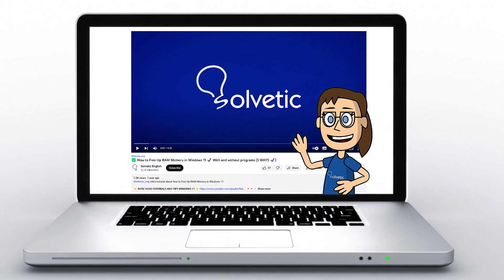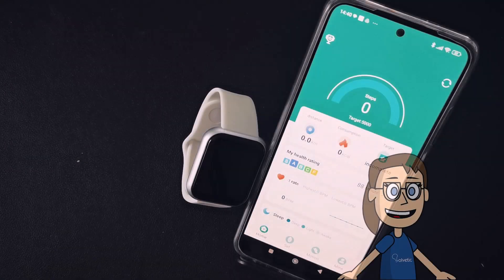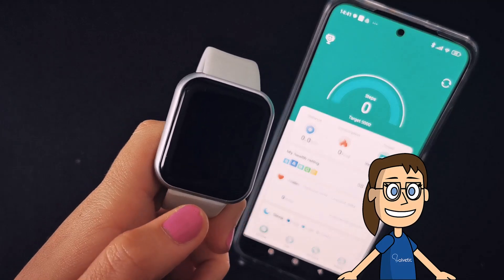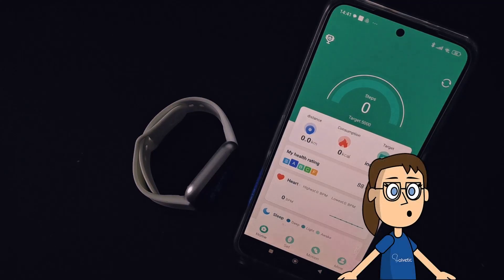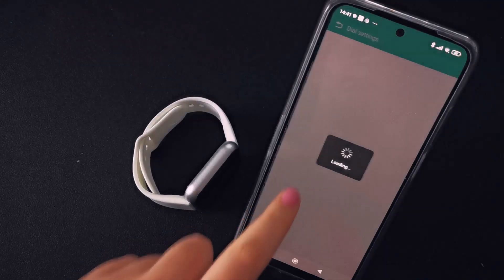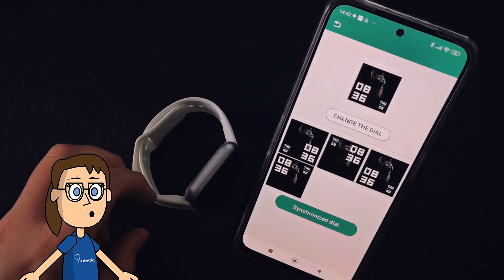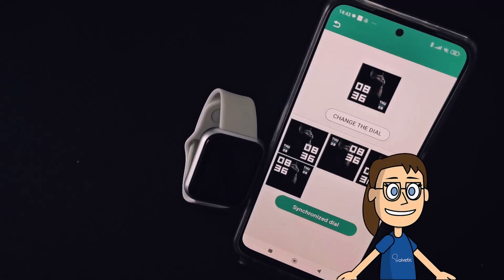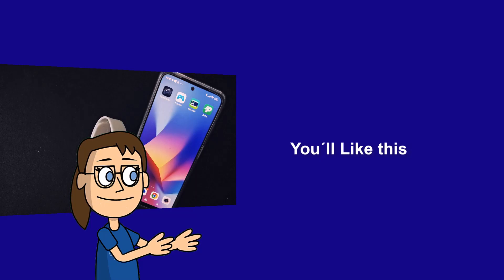How to Change Wallpaper in Smartwatch D20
Do you now need to know how to put wallpaper on smartwatch d20 clock? Well, in this video you can see the entire simple and complete process to get Change Wallpaper on Smartwatch D20 and even put a background photo on smartwatch D20.